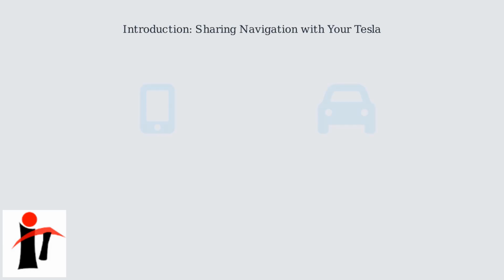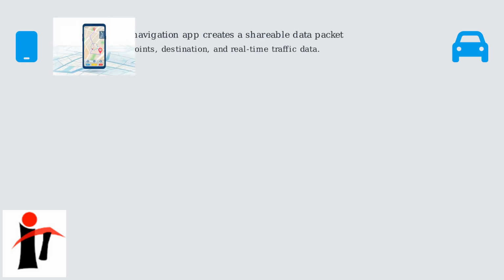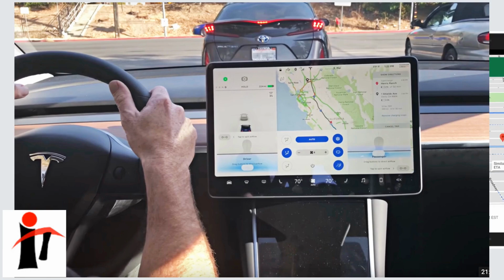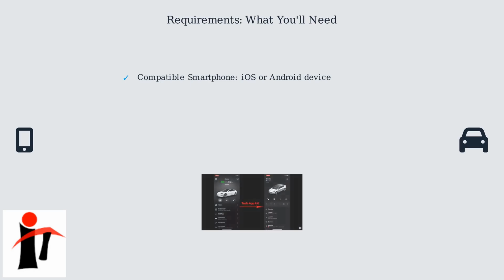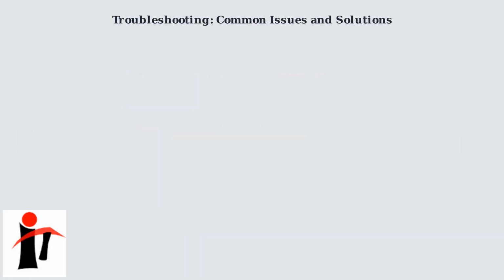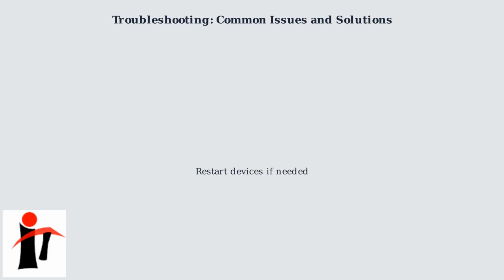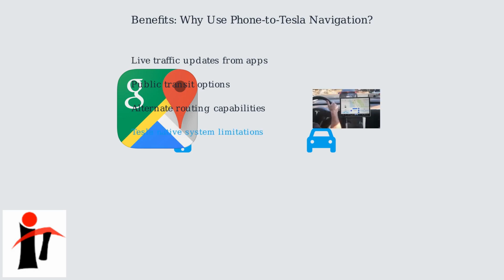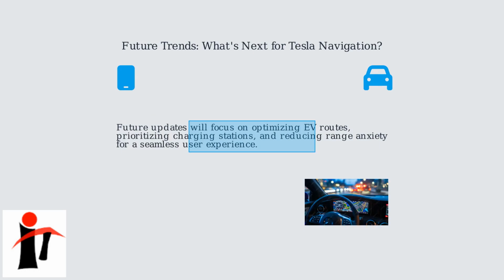How to Send Navigation from Phone to Tesla – Share Route from App to Car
📱 Learn how to send navigation routes from your phone directly to your Tesla for seamless planning.
⚙️ Step-by-step guide to share destinations from the Tesla app to your car’s touchscreen.
🚗 Save time and drive efficiently by having your route ready before you start your journey.
⚡ Master this feature for effortless navigation and a smoother Tesla driving experience.